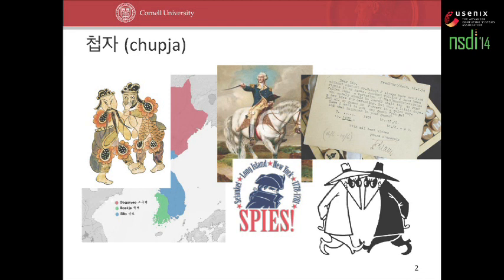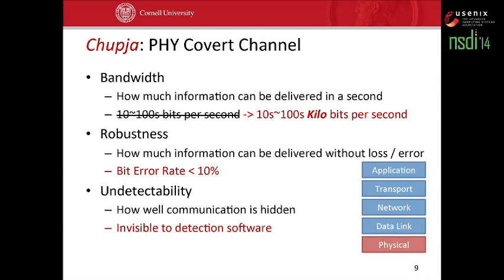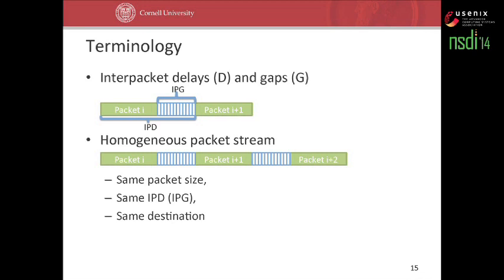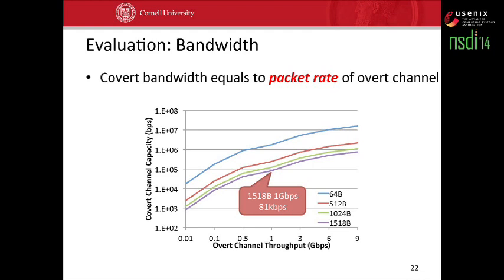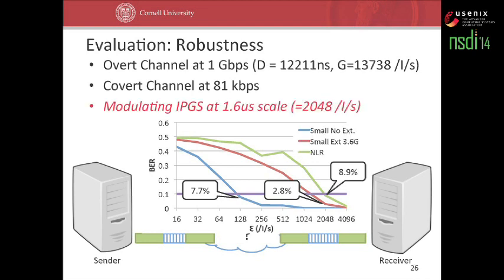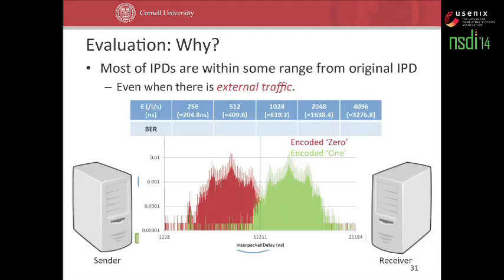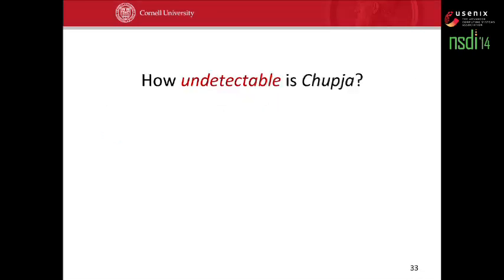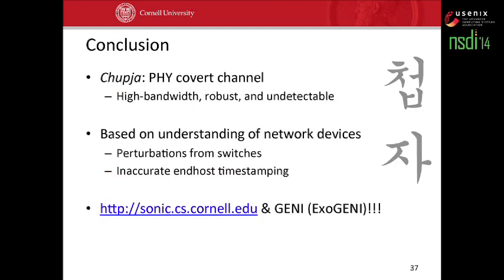NSDI '14 - PHY Covert Channels: Can you see the Idles?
PHY Covert Channels: Can you see the Idles?

Ki Suh Lee, Han Wang, and Hakim Weatherspoon, Cornell University

Network covert timing channels embed secret messages in legitimate packets by modulating interpacket delays. Unfortunately, such channels are normally implemented in higher network layers (layer 3 or above) and easily detected or prevented. However, access to the physical layer of a network stack allows for timing channels that are virtually invisible: Sub-microsecond modulations that are undetectable by software endhosts. Therefore, covert timing channels implemented in the physical layer can be a serious threat to the security of a system or a network. In fact, we empirically demonstrate an effective covert timing channel over nine routing hops and thousands of miles over the Internet (the National Lambda Rail). Our covert timing channel works with cross traffic, less than 10% bit error rate, which can be masked by forward error correction, and a covert rate of 81 kilobits per second. Key to our approach is access and control over every bit in the physical layer of a 10 Gigabit network stack (a bit is 100 picoseconds wide at 10 gigabit per seconds), which allows us to modulate and interpret interpacket spacings at sub-microsecond scale. We discuss when and how a timing channel in the physical layer works, how hard it is to detect such a channel, and what is required to do so.